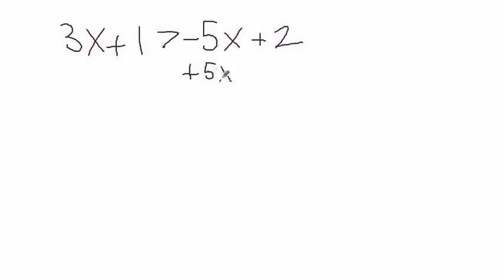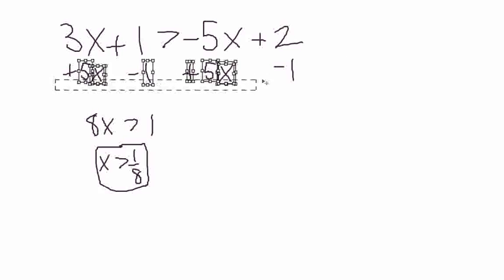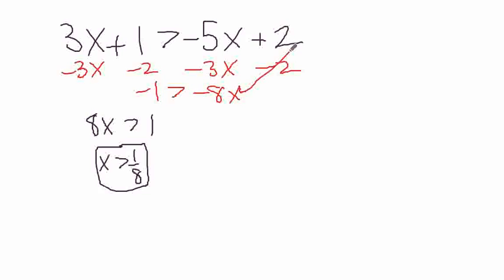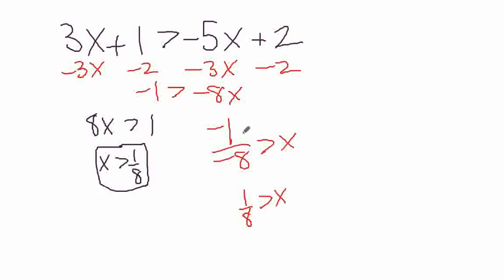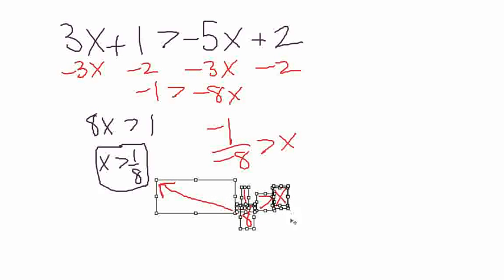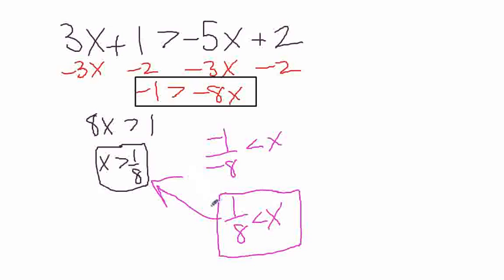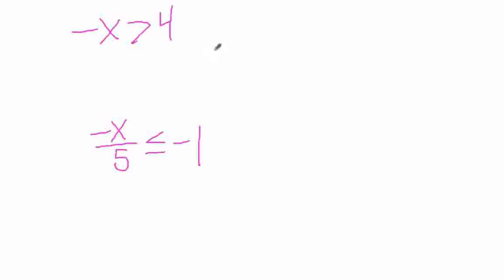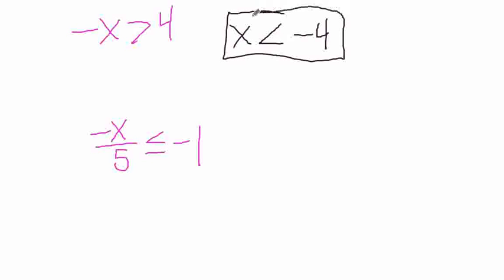Philfour Algebra 1 : Inequalities - Solving With Multiplication & Division